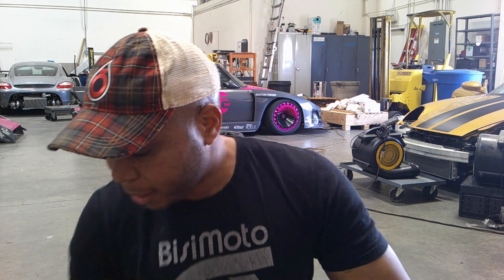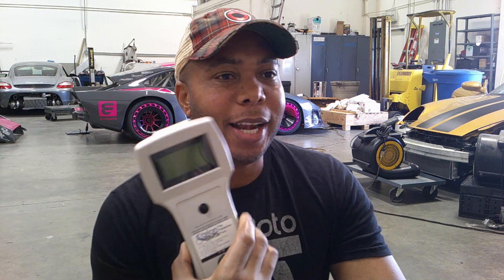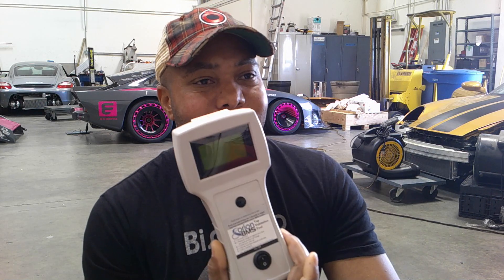EV car tuning, how I started Bisimoto, center drive joys, and more.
What does the future hold in tuning electric cars?  What did I go through to start Bisimoto?  How does a center drive car feel?  What are my future projects?  These questions, and more, were answered in this session of the Bisimoto Tech2sday show.  Join us on Instagram, every Tuesday at noon, Pacific!